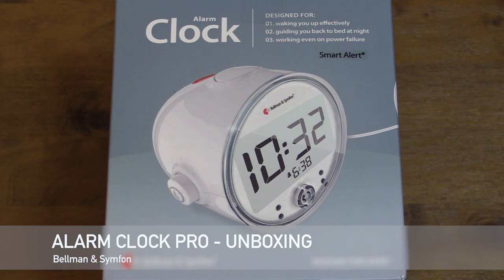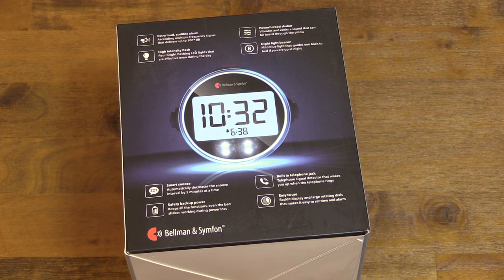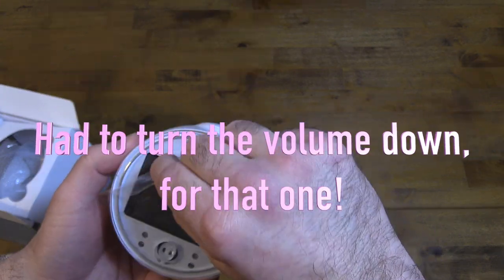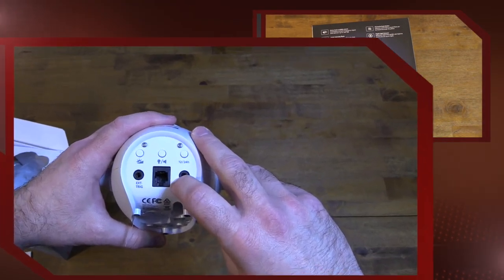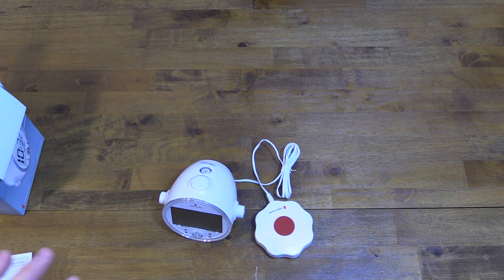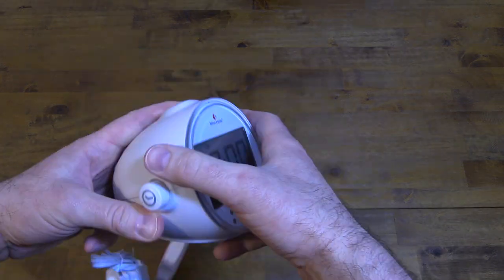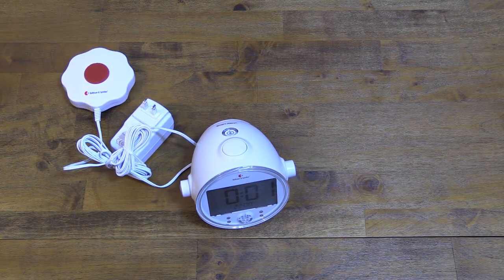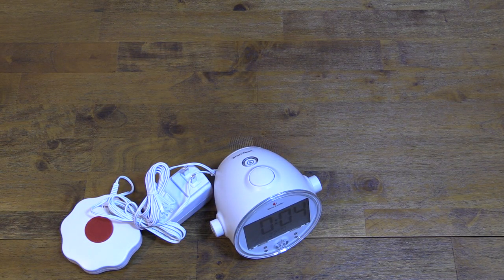Bellman & Symphon Alarm Clock Pro: Unboxing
One of my new, favorite things.